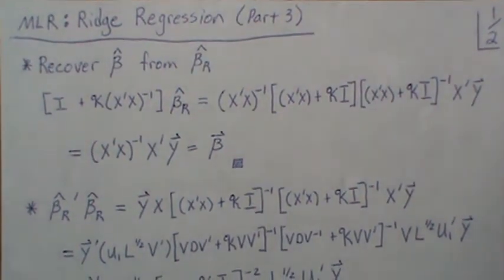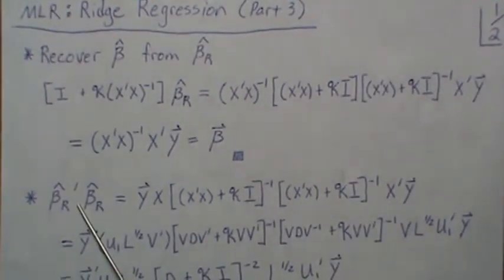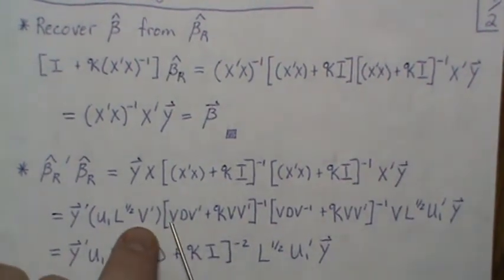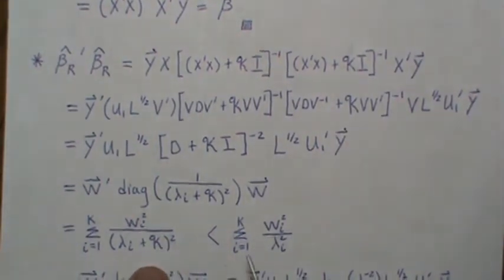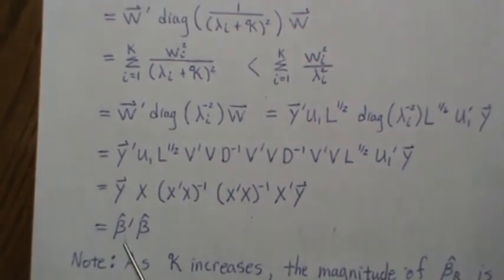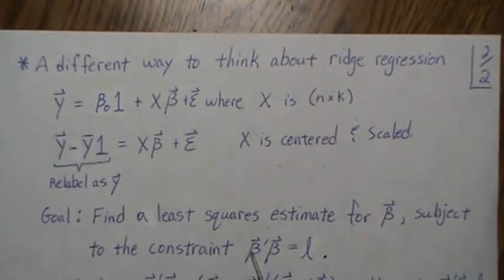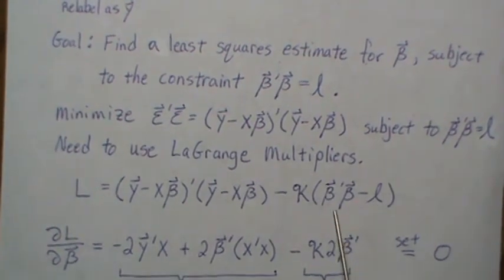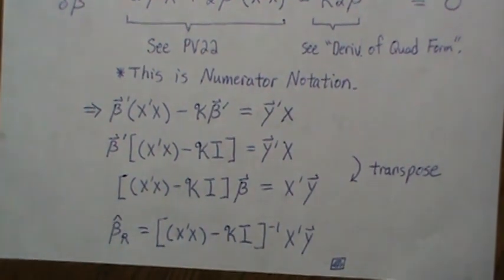Ridge Regression (part 3 of 4): Deriving from 1st principles.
Here we derive ridge regression from scratch and show the relationship with Lasso regression.